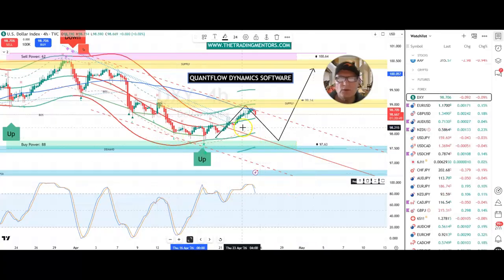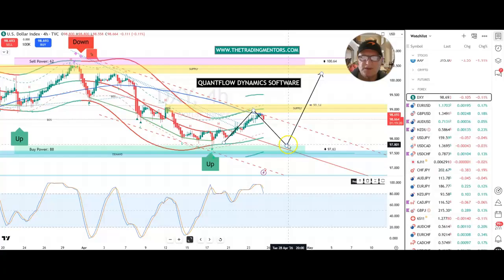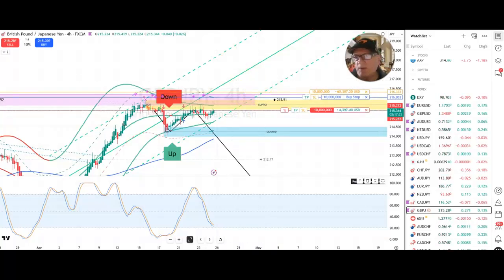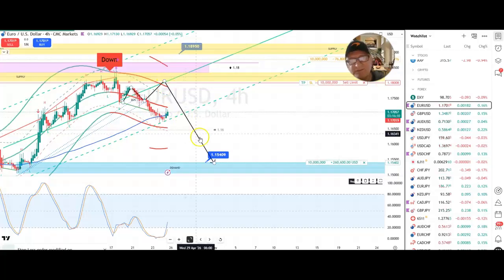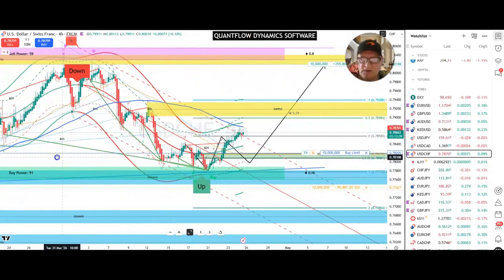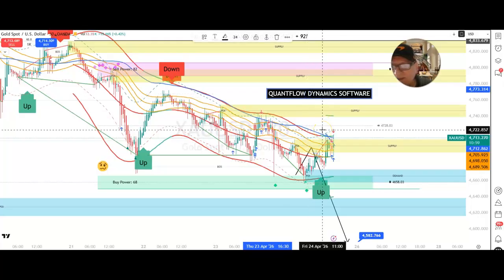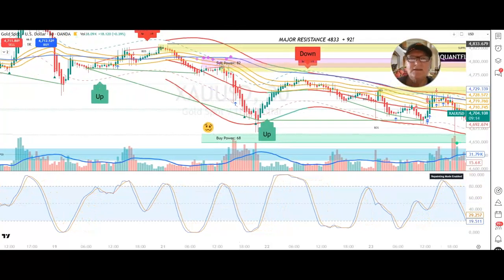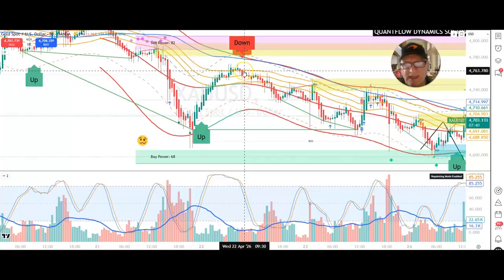MARKET ANALYSIS WHEN EVERYTHING STOPS: The Strategy That Works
Hey traders, this video provides a detailed "technical analysis" of current market conditions, noting light trading volumes due to anticipation of the resolution of the "iran news". We examine a powerful "trading strategy" for success in "day trading", with a particular focus on "gold trading" insights. This session offers valuable insights into current market movements using "price action". 📈💥